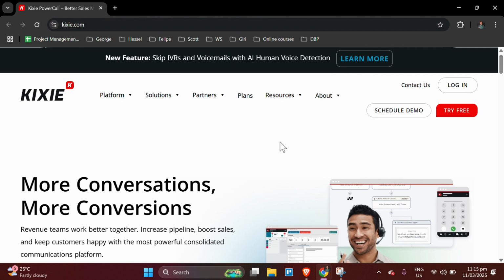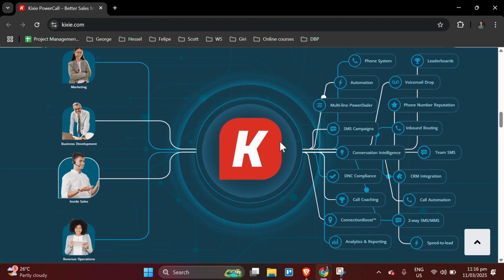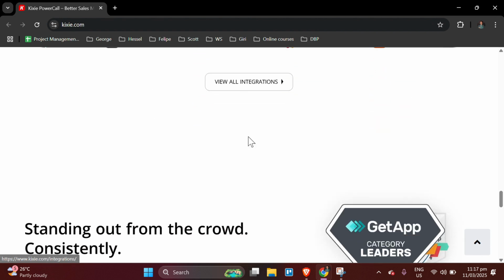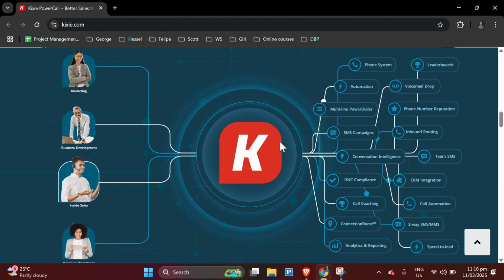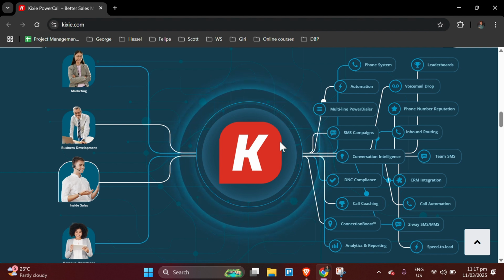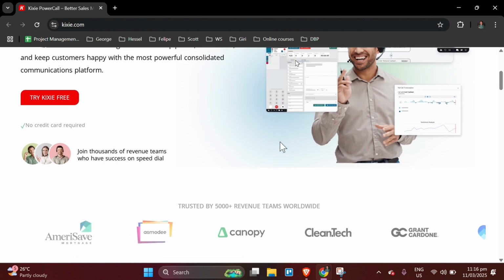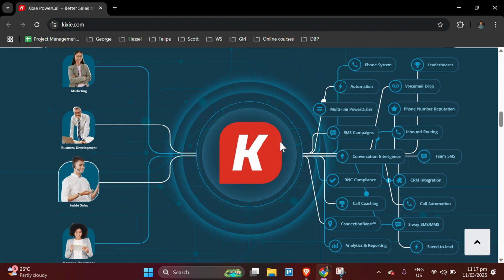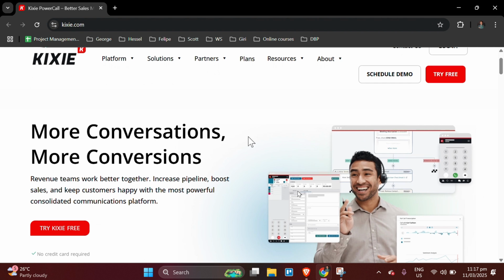Kixie PowerCall & SMS Tutorial 2026 | How to Automate Sales Calling & Texting